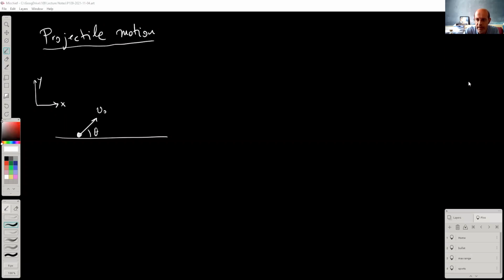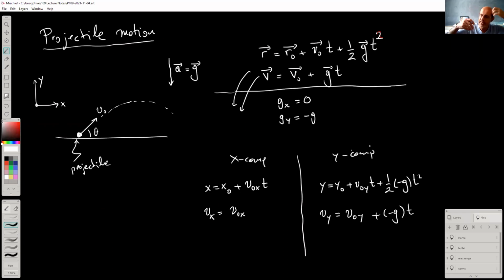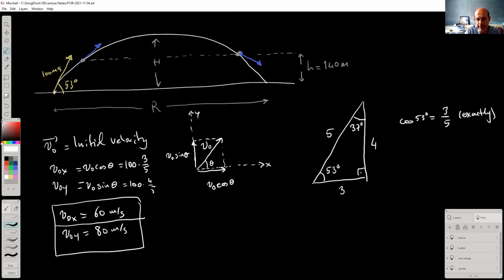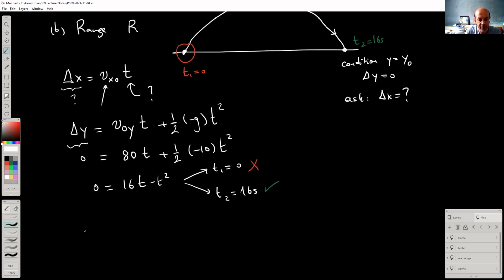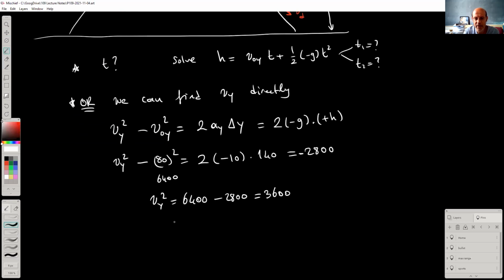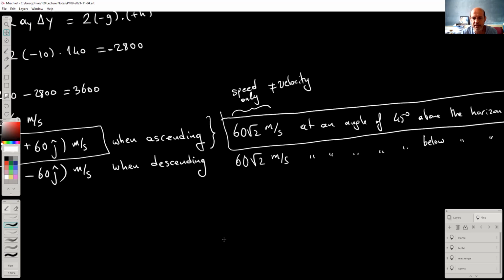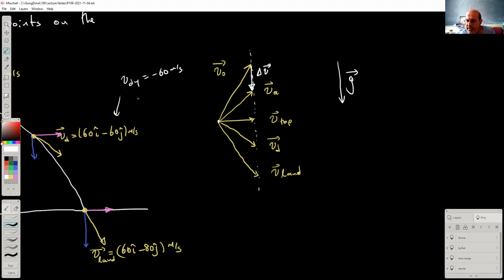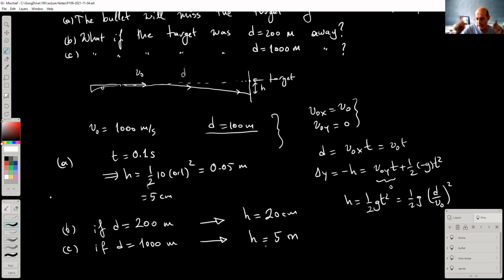P109 2021 11 04a - Projectile motion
Lecture on Nov. 4, 1st hour, Projectile motion problems